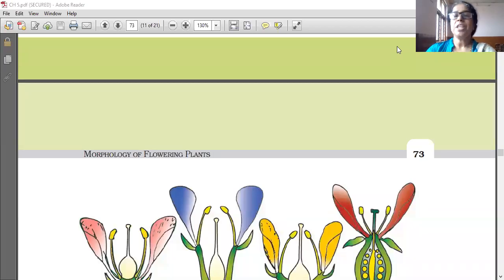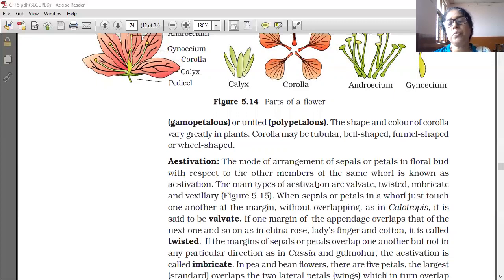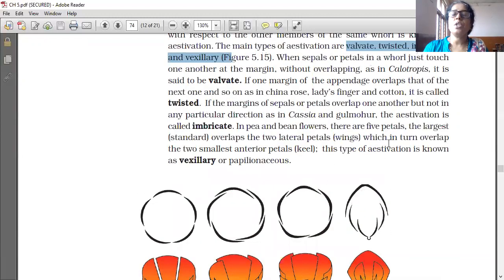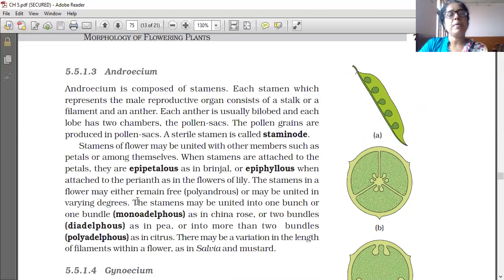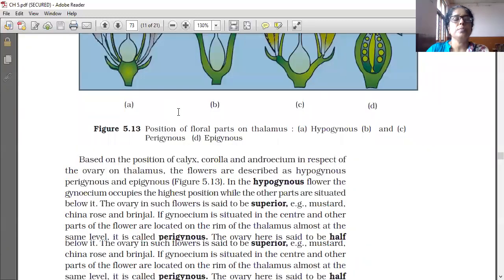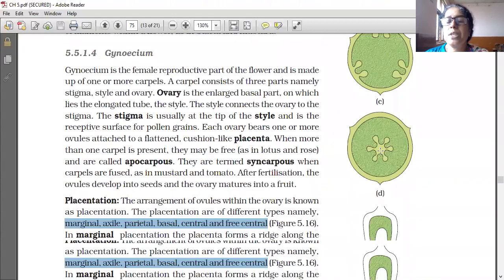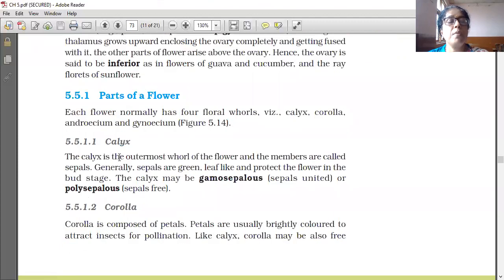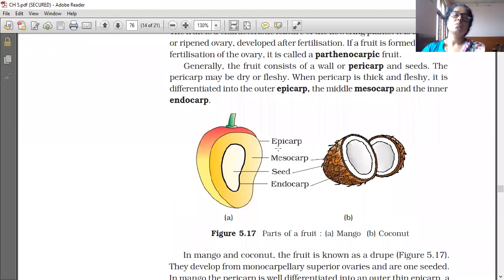1 11sc biology 2sept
1 11sc biology 2sept